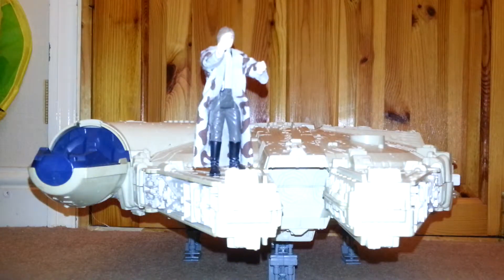millenium falcon, restoration project, part one